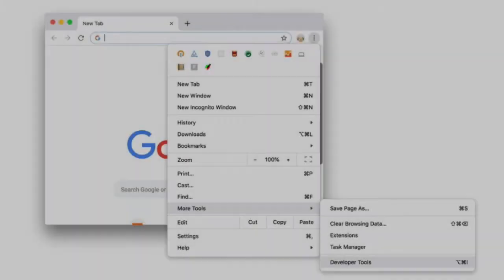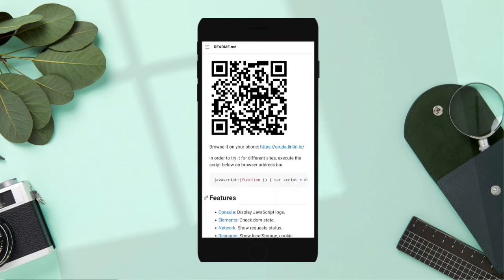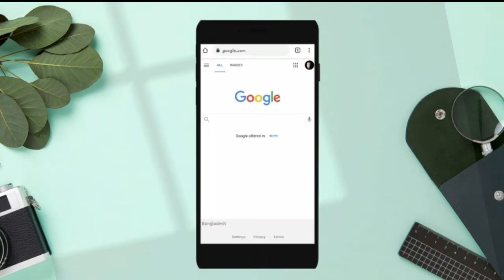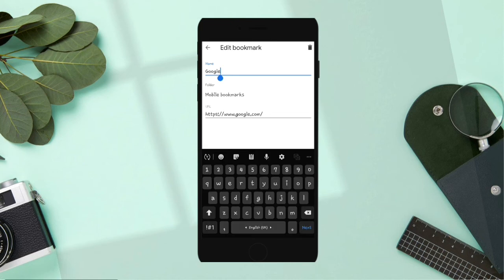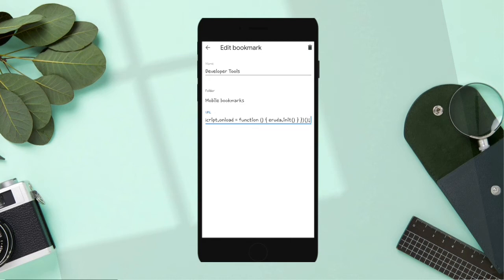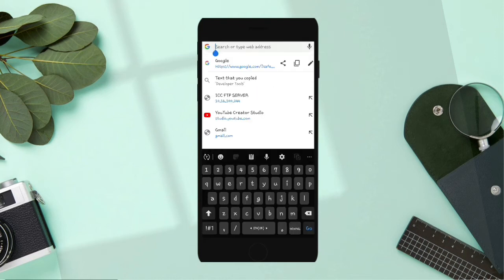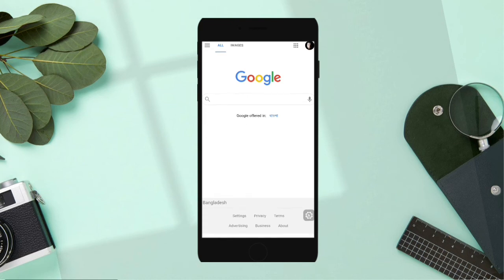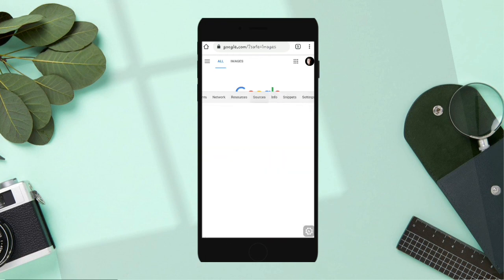Developer Tools for Android Browsers | TechneSiyam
Though most of the desktop browsers have inspect tools option, the developer tools cannot be found on smartphone browsers. So, in this tutorial we show you how you can use inspect elements of a website even from your android or anyother smartphone.